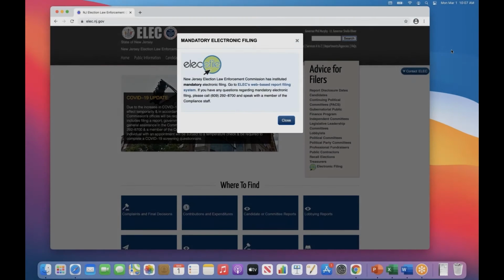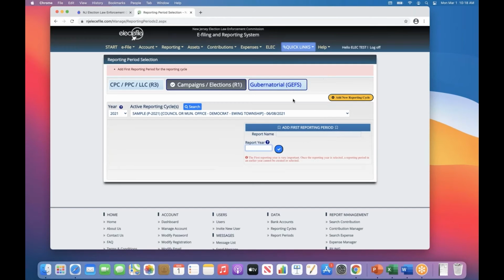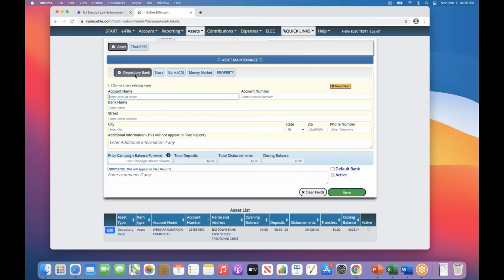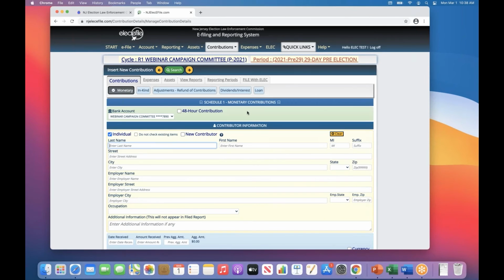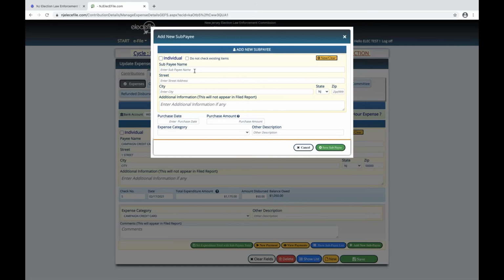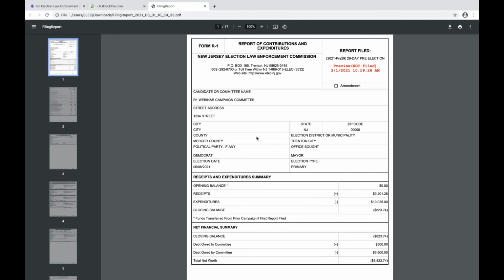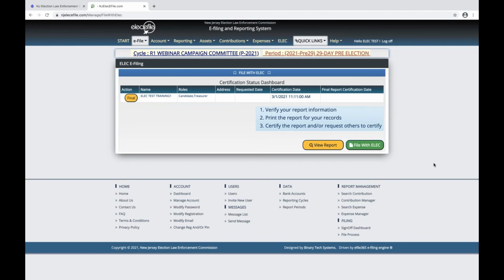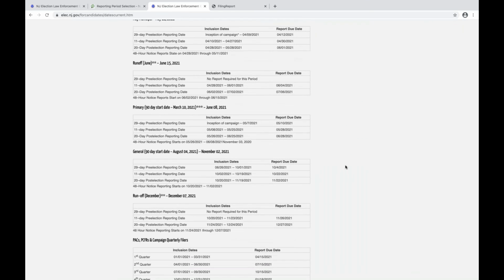Campaign R 1 E file Webinar March 1 2021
ELEC webinar covering R-1 filers and new E-File System.